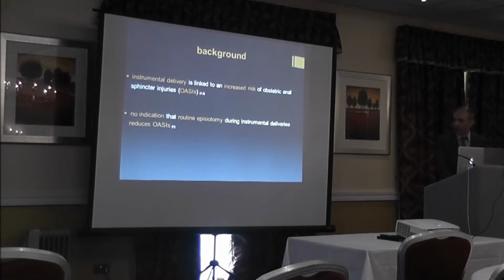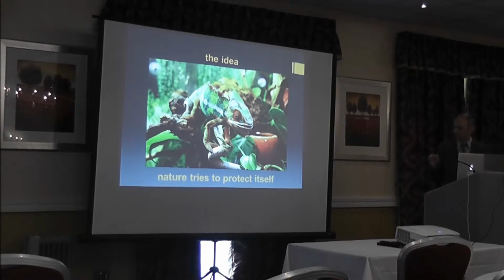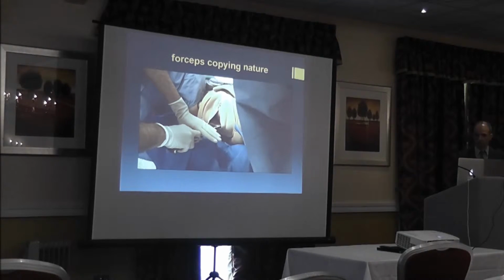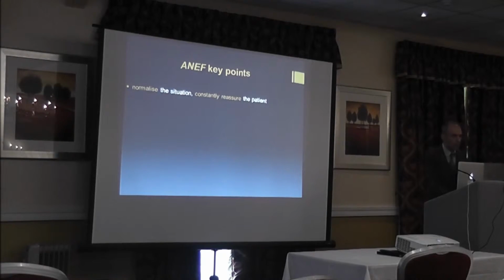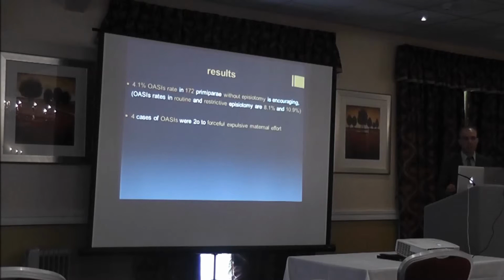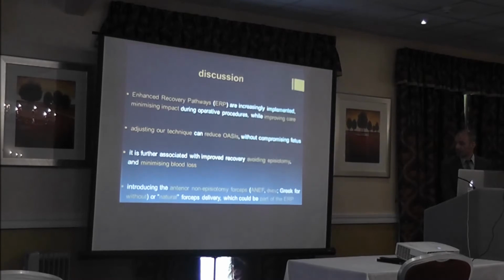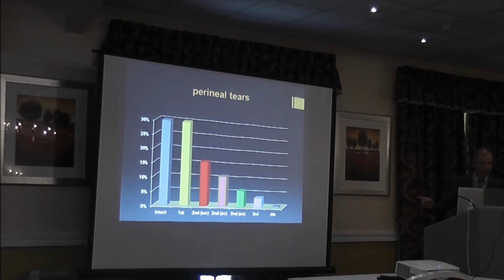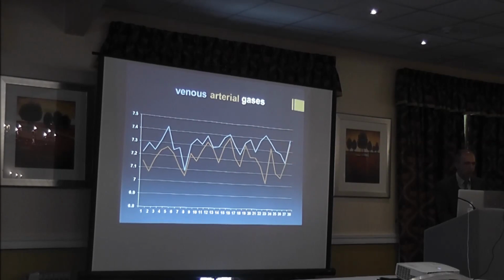ANEF presentation in OXSFOG 2016, Friday 13 May, Milton Keynes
Oxford Scientific Forum for Obstetrics & Gynaecology, Milton Keynes, Friday 13 May 2016